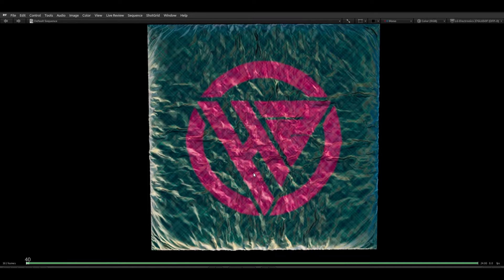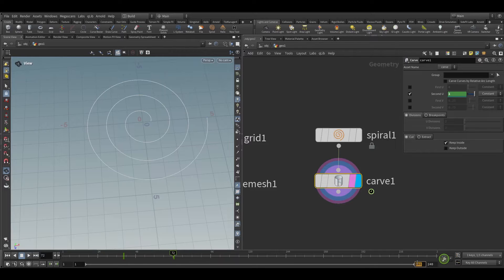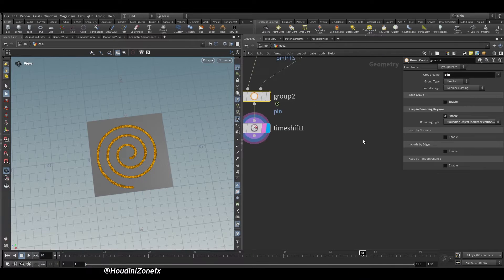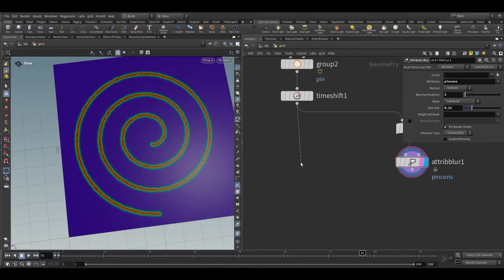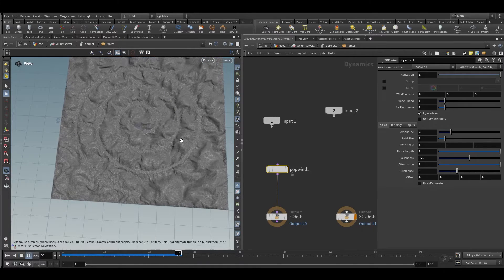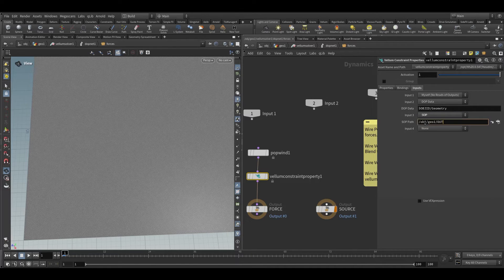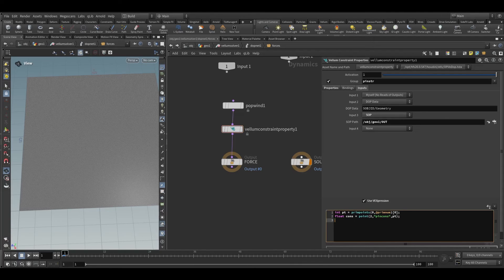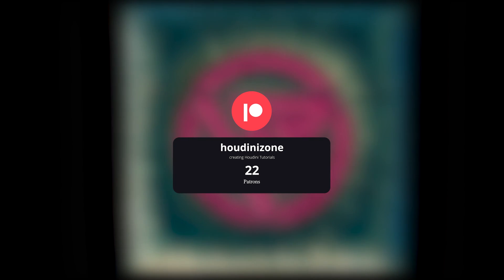Mastering Houdini Vellum: Dynamic Pin Constraints Tutorial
Welcome to an in-depth tutorial on mastering Houdini Vellum's dynamic pin constraints, crafted from a fully procedural setup! In this tutorial, we'll delve into the intricacies of Houdini's powerful Vellum solver, unlocking the secrets behind creating dynamic pin constraints that breathe life into your simulations.

From understanding the fundamentals of Vellum dynamics to harnessing the flexibility of dynamic pin constraints, this tutorial will equip you with the knowledge and techniques needed to elevate your simulations to the next level. Whether you're a seasoned Houdini artist or just starting your journey, this tutorial offers valuable insights and practical tips for achieving stunning results.

Key Topics Covered:

Introduction to Houdini Vellum Dynamics
Creating Procedural Pin Constraints
Implementing Dynamic Pin Constraints
Fine-tuning Parameters for Realistic Results
Optimizing Simulations for Efficiency
Unlock the full potential of Houdini Vellum and revolutionize your simulations with this comprehensive tutorial!

00:00 INTRO
00:42 SOURCE PREP
01:20 PATTERN SETUP
03:01 CREATING GROUPS
04:49 CREATING ATTRIBUTES
06:04 SETTING UP CLOTH PROPERTIES & PIN CONSTRAINTS
08:28 ADJUSTING THE WIND VALUES
11:58 DYNAMICALLY MAKING THE PIN GROUPS STIFFER
17:05 SUPPORT ME ON PATREON